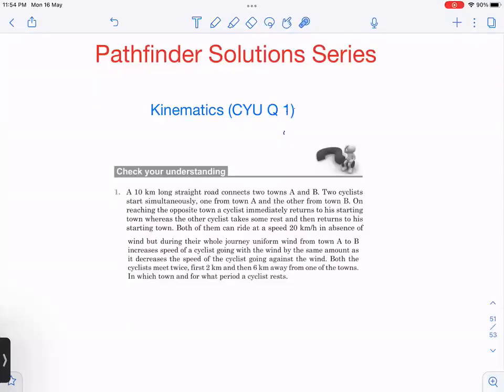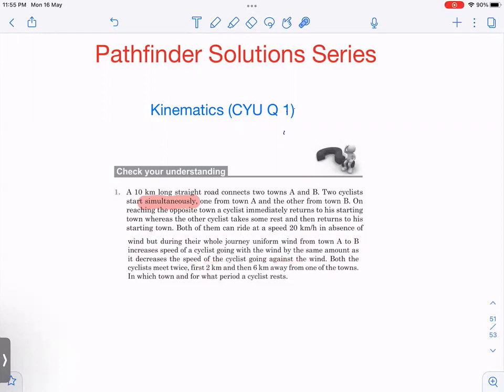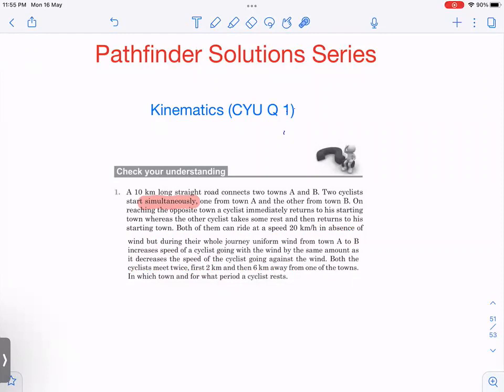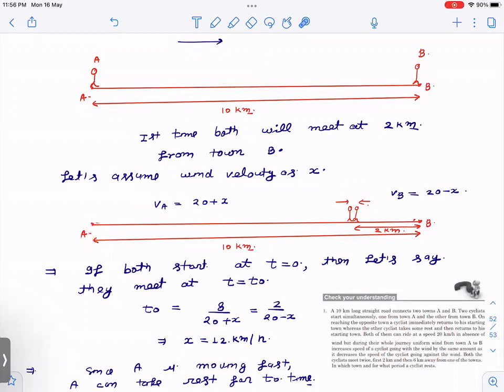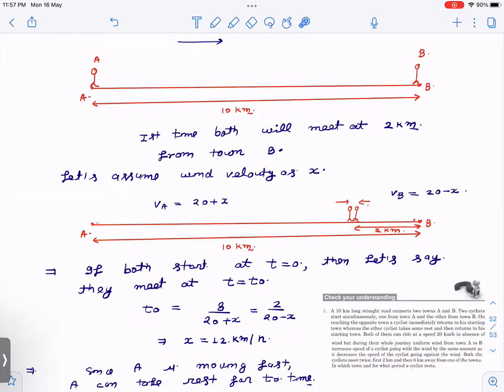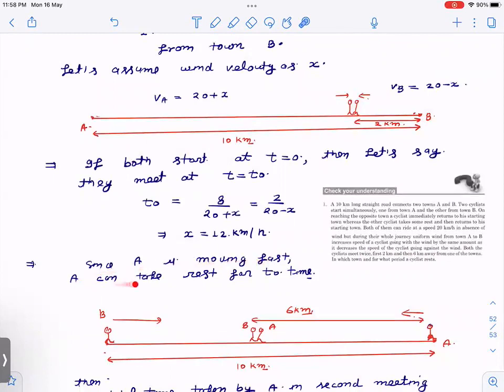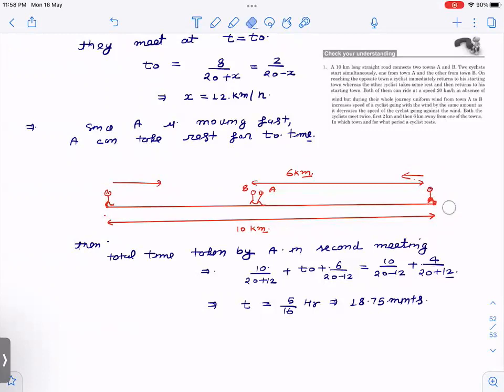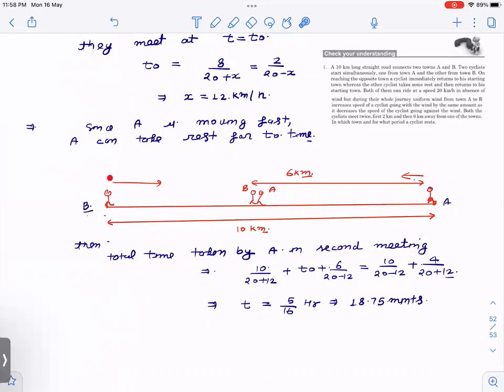Pathfinder | Kinematics | Check your Understanding 1 | JEE Advanced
In this video , first question of check your understanding (kinematics ) is discussed . Its a average difficulty question . This question may come in JEE advanced 2022 as it is .
This is the problem statement :
A 10 km long straight road connects two towns A and B . Two Cyclists start simultaneously . One from town A and the other from town B . On reaching the opposite town a cyclist immediately returns to his stating town where as the other cyclist takes some rest and then returns to his stating town . Both of them can ride at a speed of 20 km/h in absence of wind but during their whole journey uniform wind from town A to B increases speed of cyclist going with the wind by the same amount as it decreases the speed of cyclist going against the wind . both the cyclist meet twice , first 2 km and then 6 km away from one of the towns . In which town and for what period a cyclist rests ?

Please have a look at other useful videos for JEE 2022